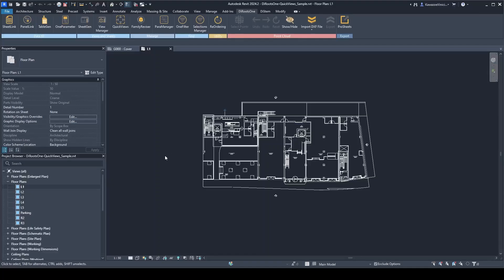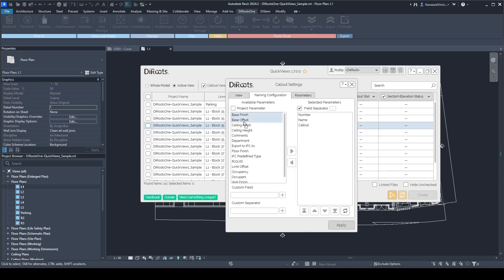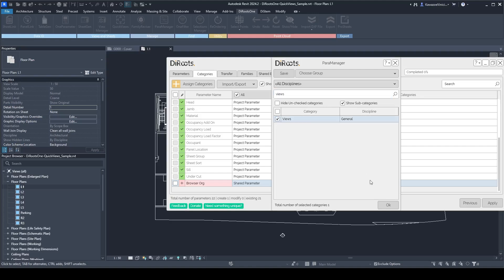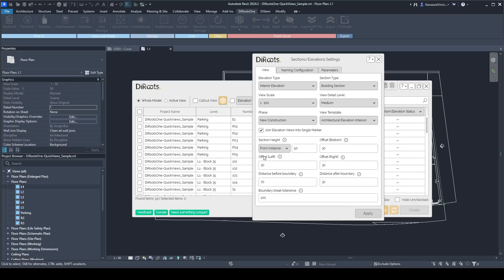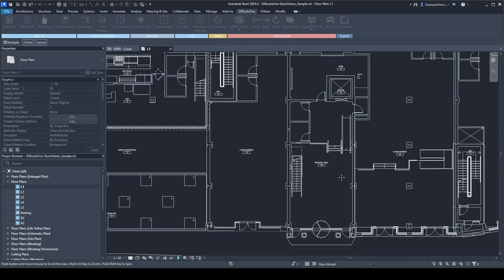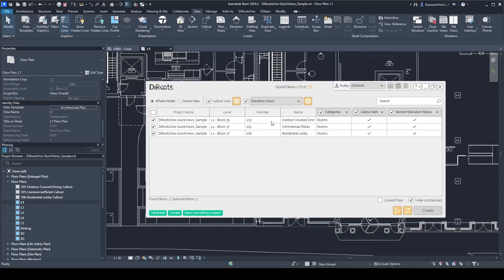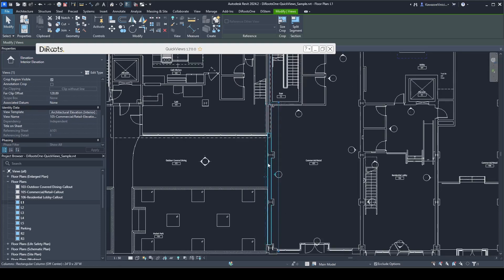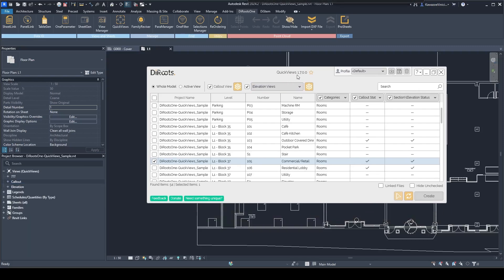DiRootsOne | Create Revit Callouts, Elevations, and Sections with QuickViews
QuickViews part of DiRootsOne makes it easy to create Callouts, Elevations, and Sections of internal Rooms and Spaces.

QuickViews is part of DiRootsOne – a single application bundle that includes many Autodesk Revit Plugins to boost your productivity.